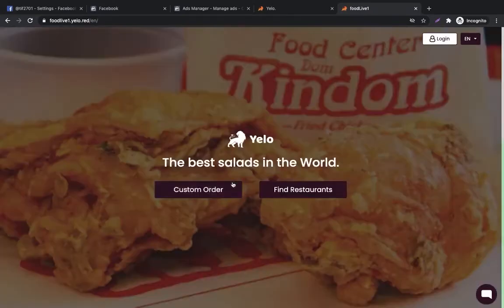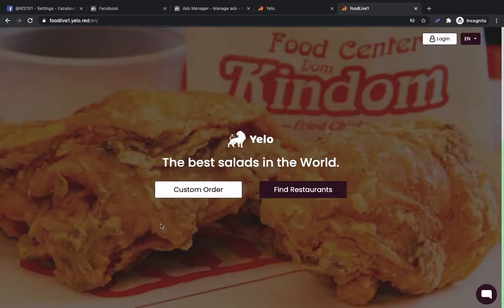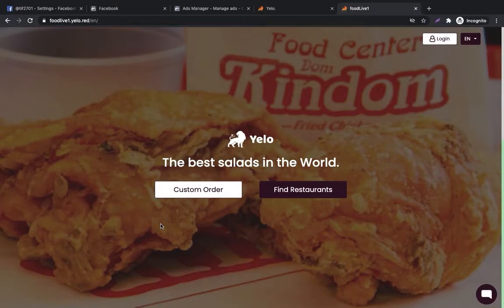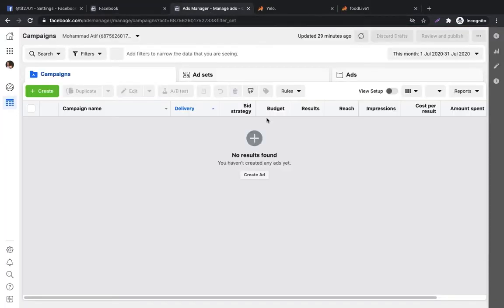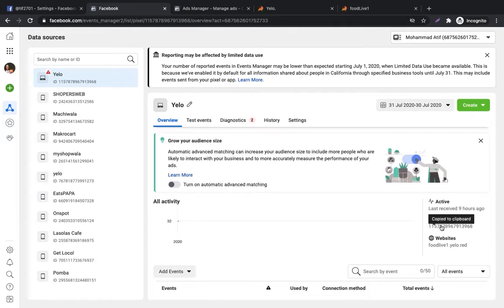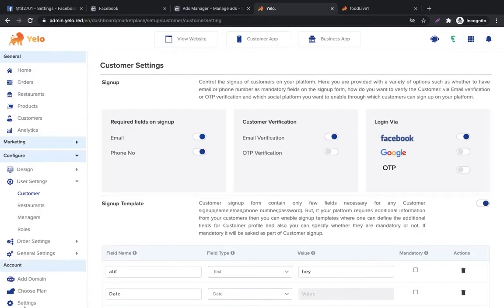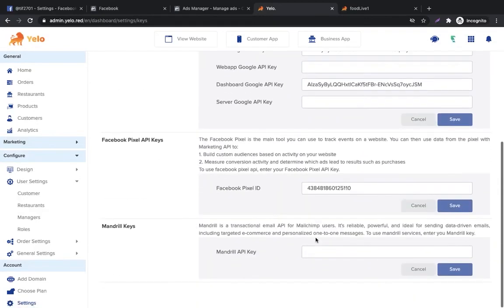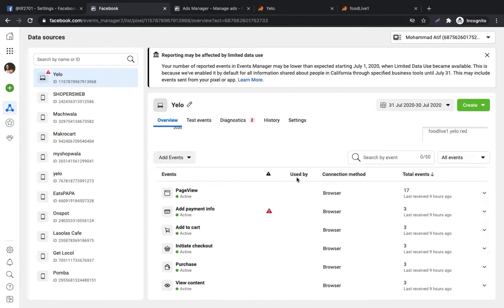How to setup Facebook pixel for Yelo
In order to track your Facebook ad performances, etc. adding the Facebook pixel on your Yelo Marketplace is absolutely necessary. Here's a step-by-step video helping you set up the same.

What is Yelo?

Yelo is a SaaS-based software solution that allows entrepreneurs to create a single and multi-vendor marketplace, for Hyperlocal businesses. Yelo provides businesses with a complete tech suit to run and automate their operations: from ordering, delivery to marketing automation. With 80+ integrations in payments, marketing and accounting, Yelo is the most powerful D2C Hyperlocal marketplace software.